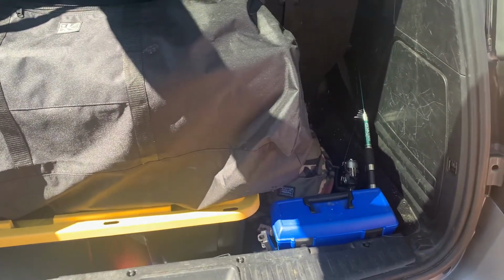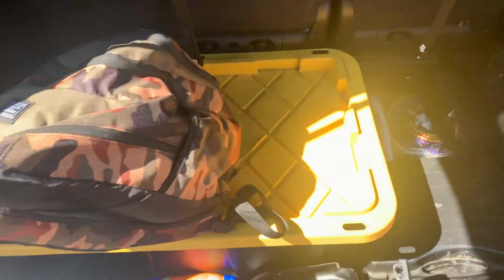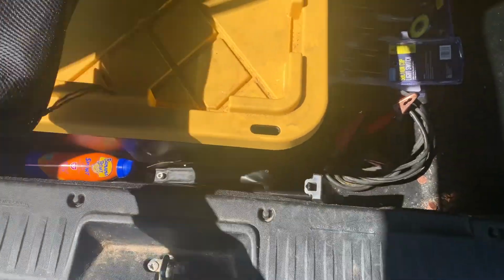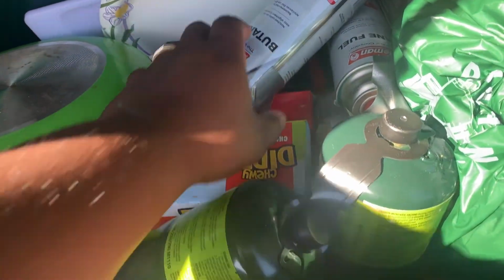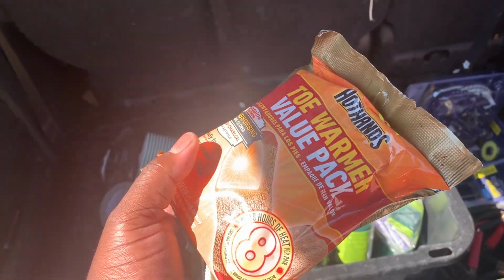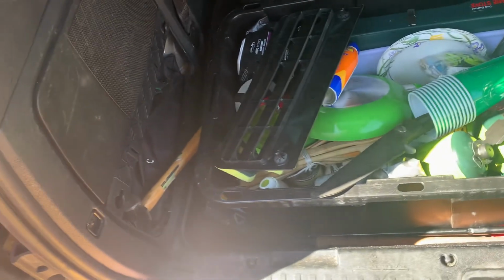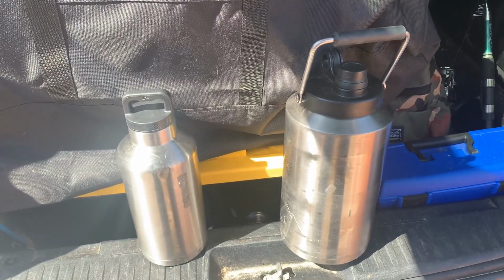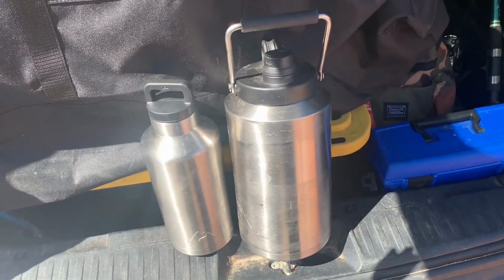TRUNK LOADOUT!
No great detail in this video, just want to get you all thinking of what works for you when loading out you trunks!